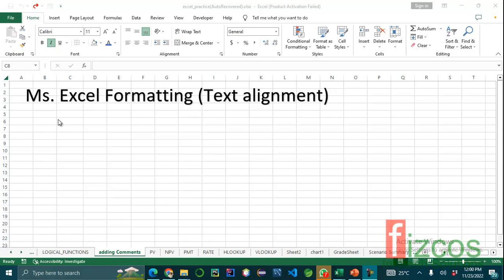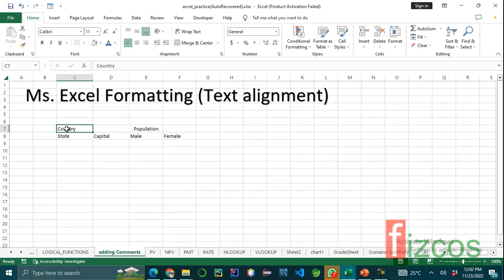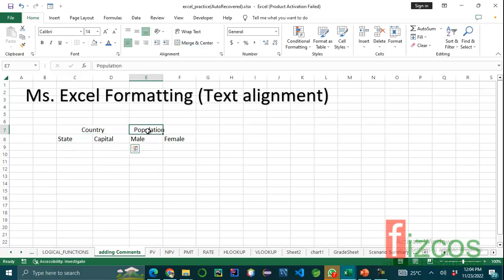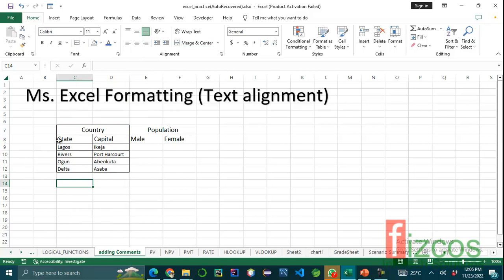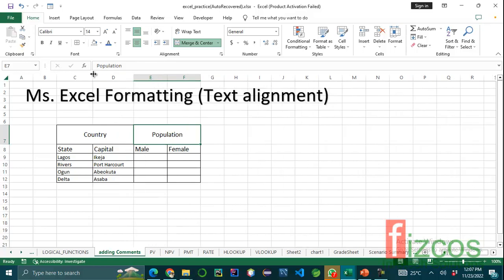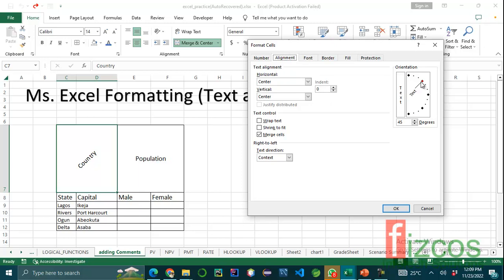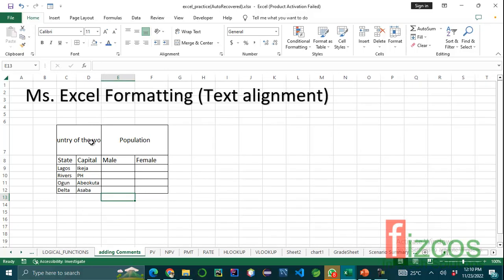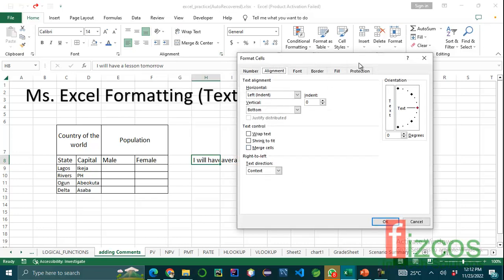Microsoft Excel Formatting & Display 002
This lesson teaches how to use the alignment tool in Microsoft Excel